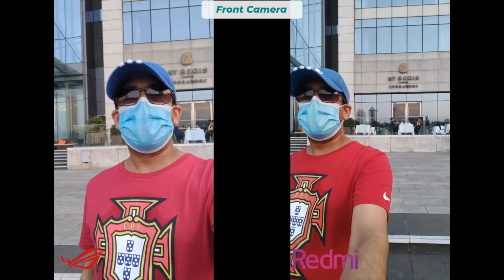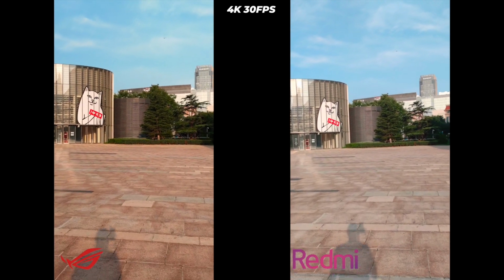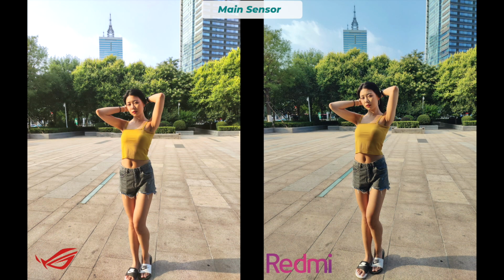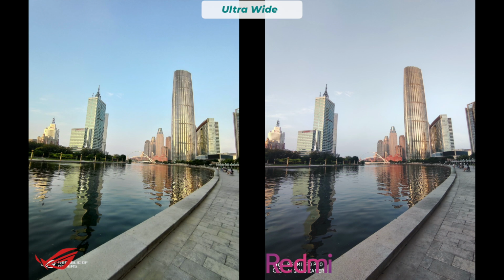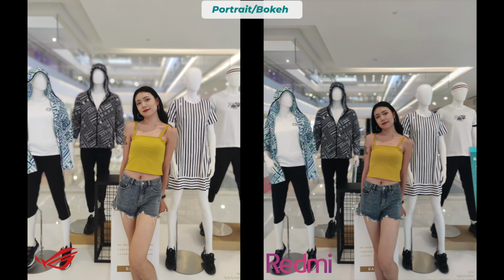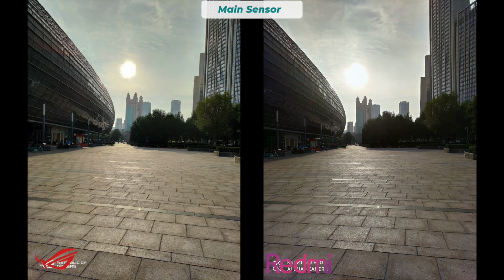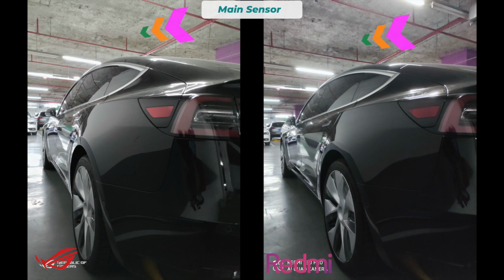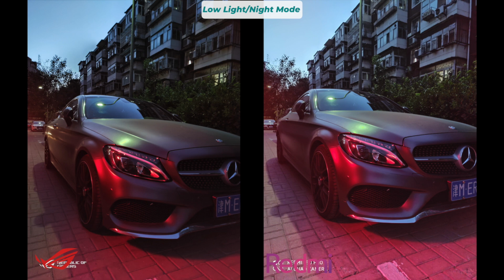Asus ROG Phone 3 vs Redmi K30 Pro Camera Comparison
Camera Reviews:
Asus ROG Phone 3 vs Oneplus 8 Pro vs iPhone 11 Pro
Vivo X50 pro vs Oneplus 8 Pro vs Redmi K30 Pro